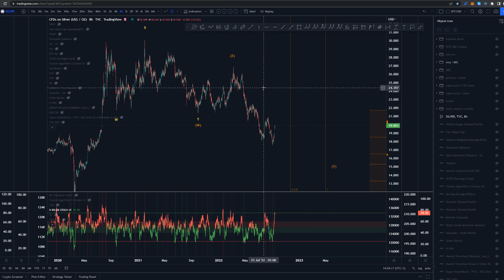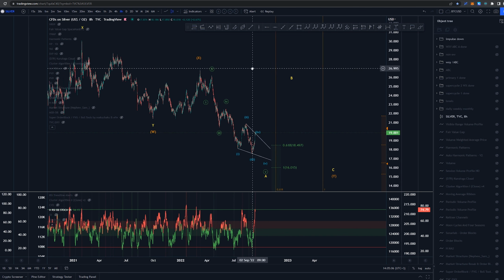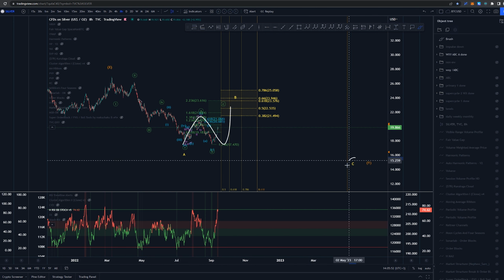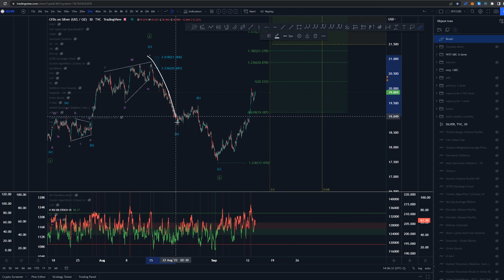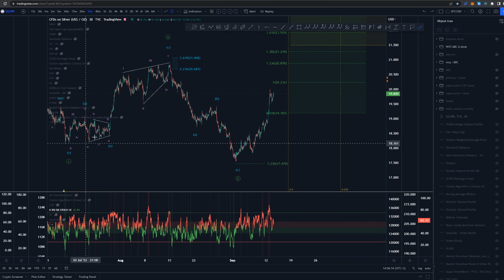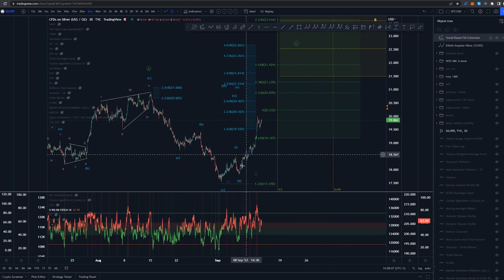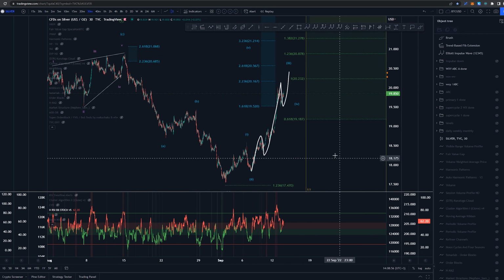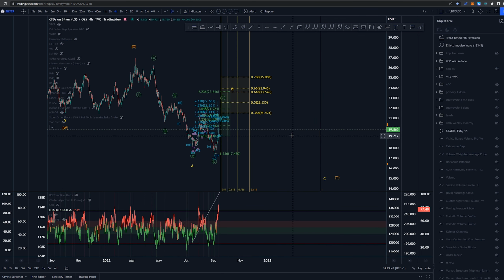SILVER ($SLV/XAG) - Technical analysis with Elliott Wave Theory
What might happen to SILVER price? We'll delve into wave analysis with Elliott Wave Theory and take a look at major Support and Resistance areas. Educational videos of Elliott wave on playlist "Elliott Wave Theory Basics".

00:00 Intro
00:17 Elliott Waves - Medium timeframe
01:01 Elliott Waves - Low timeframe
06:13 Outro